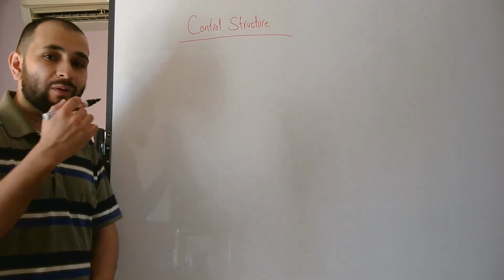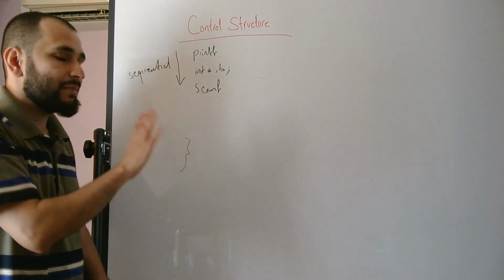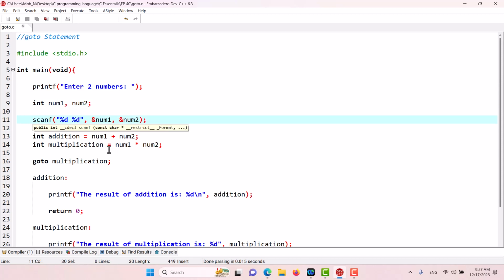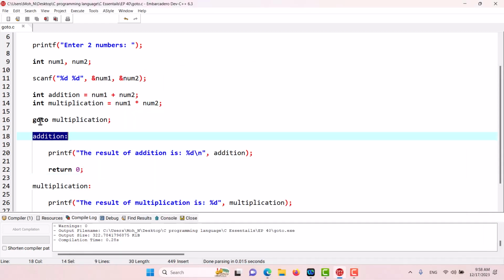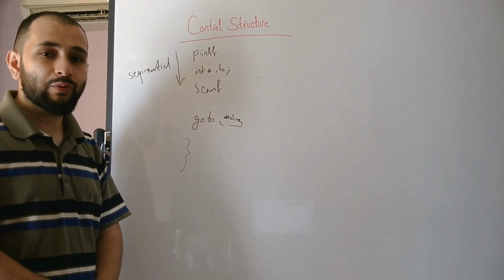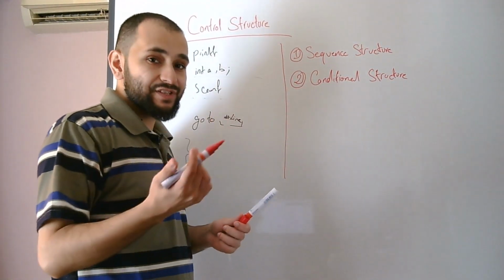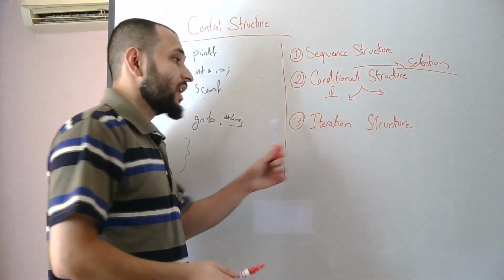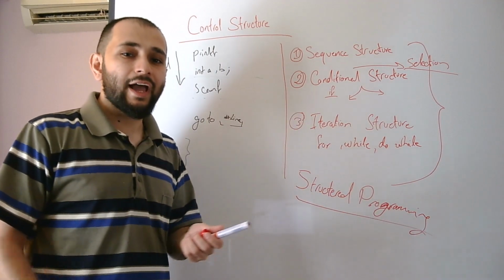EP_40 | Control Structures